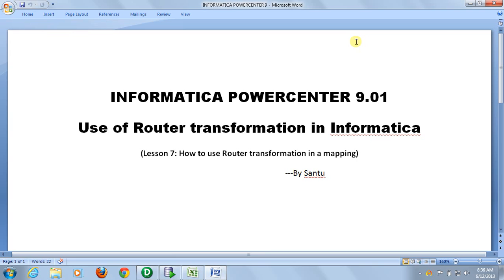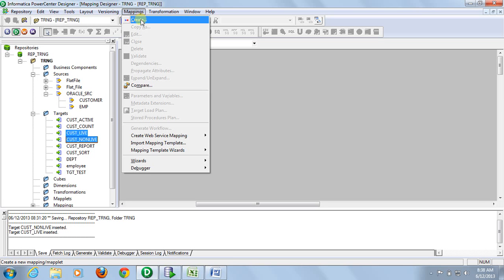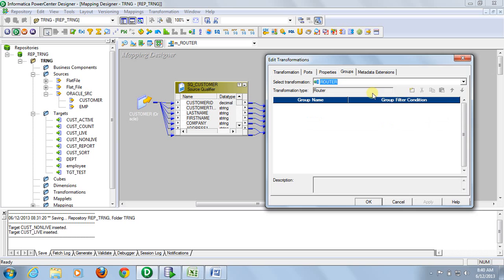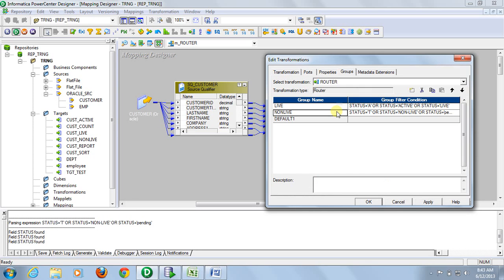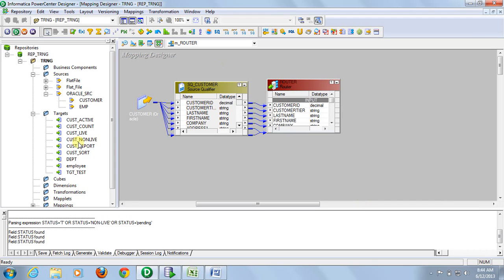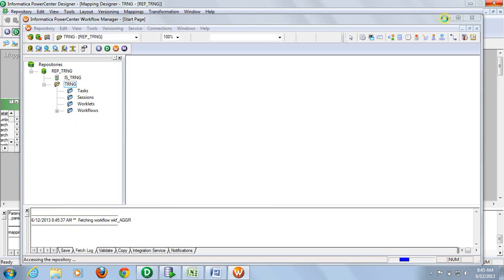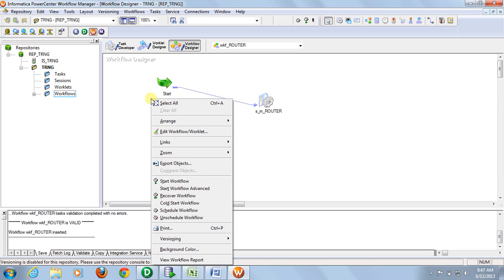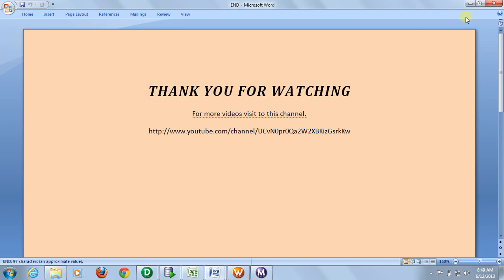Lesson 7 Use of Router transformtion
This video demonstrate the use of Router Transformation in a mapping.